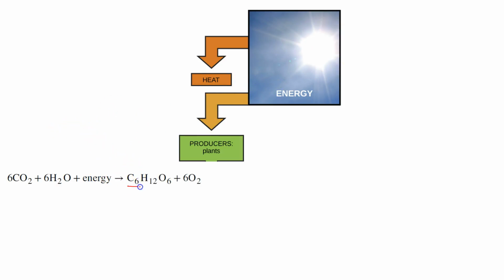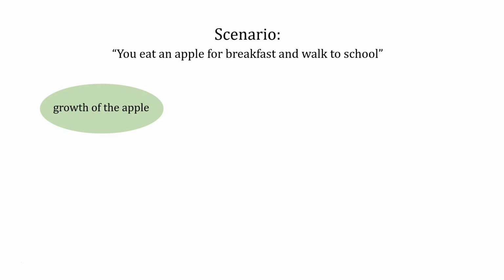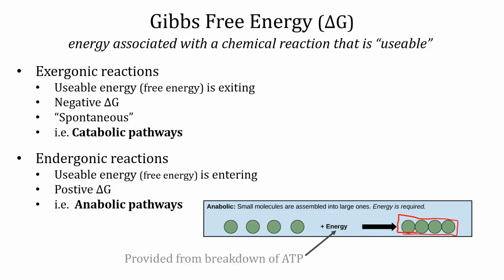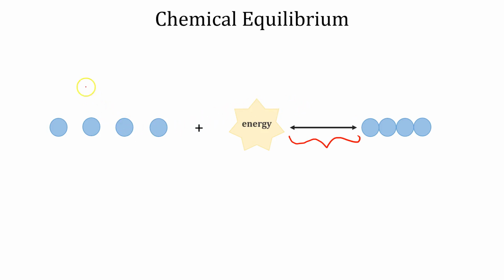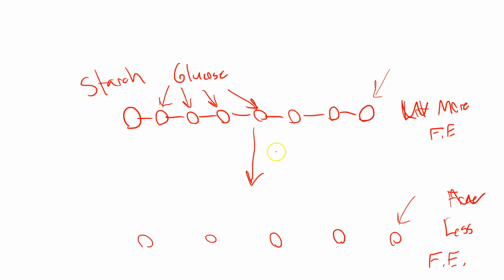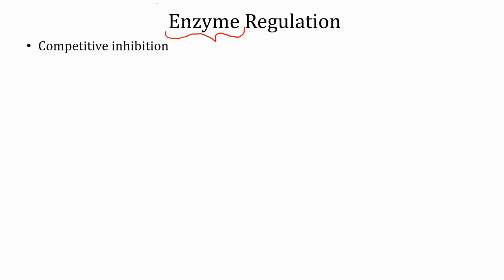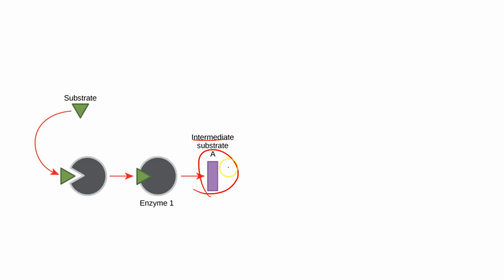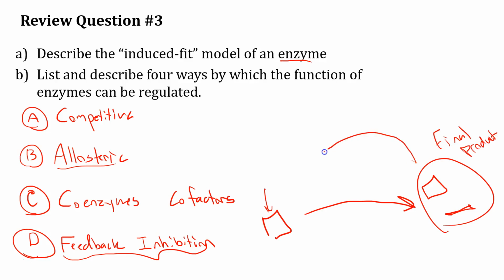Ch 6 Metabolism